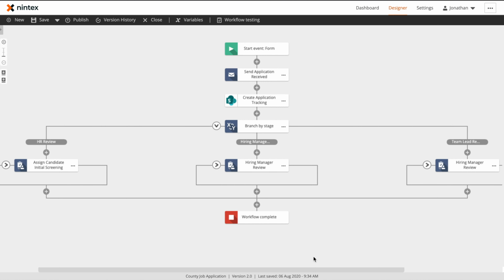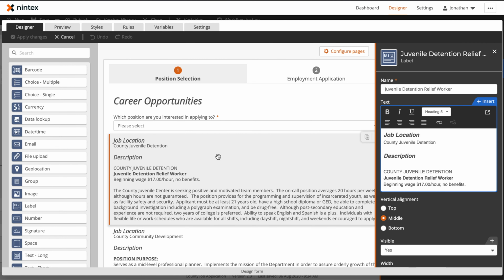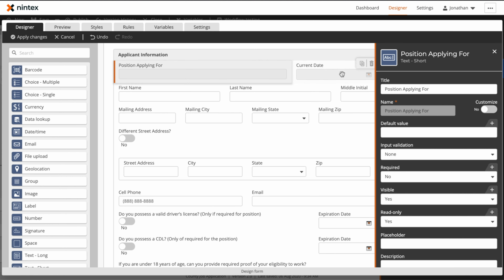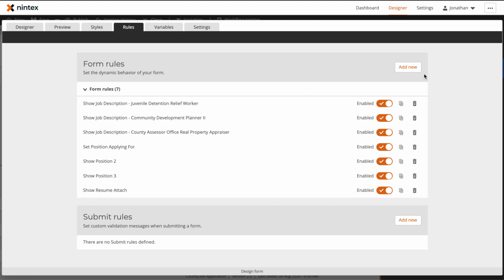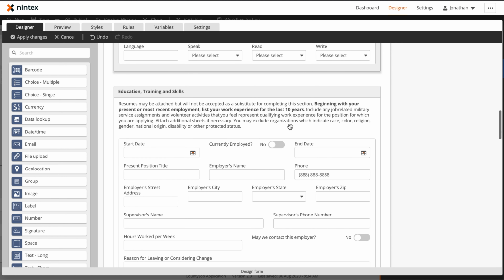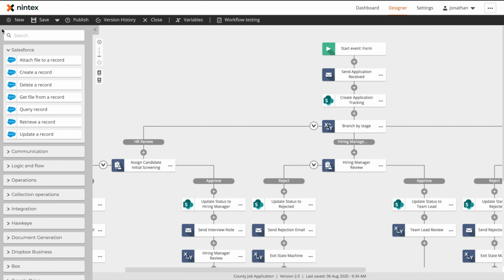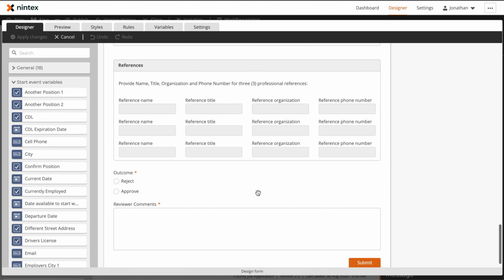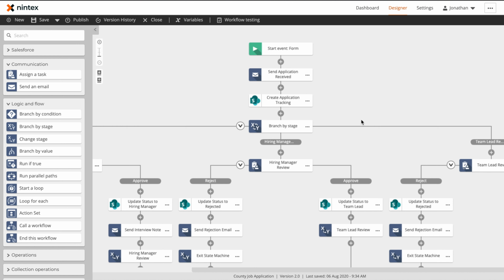Automate Job Application Reviews with Nintex Workflow Cloud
This video will show you how you can build a job application review and approval process using Nintex Workflow Cloud.